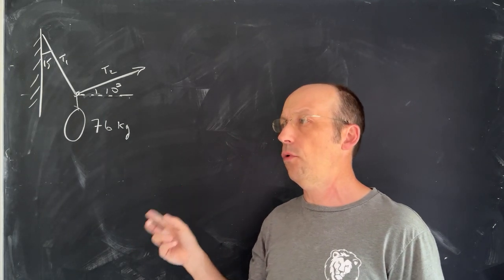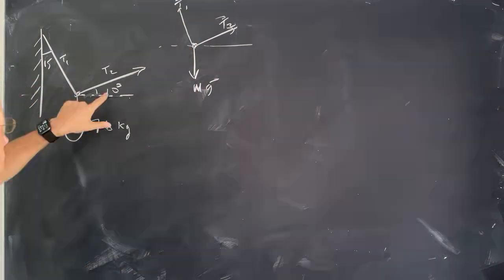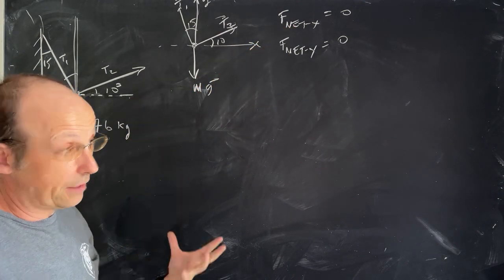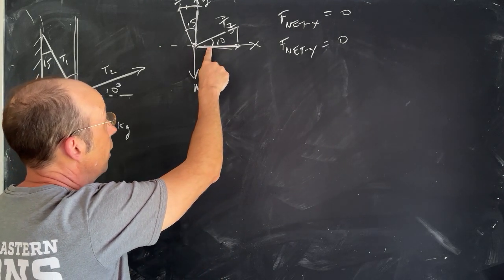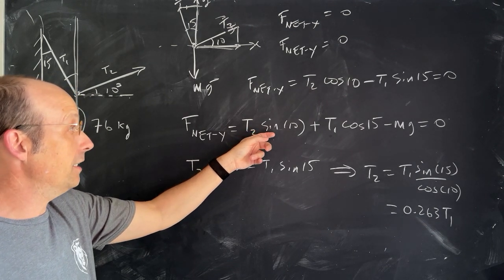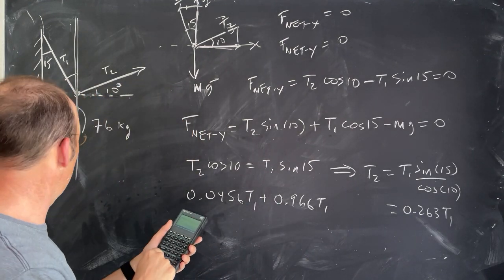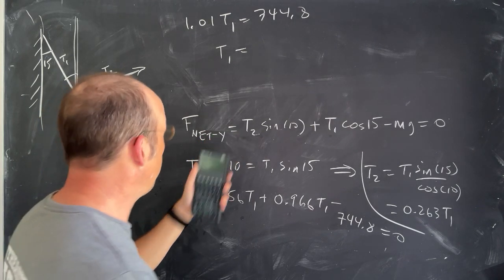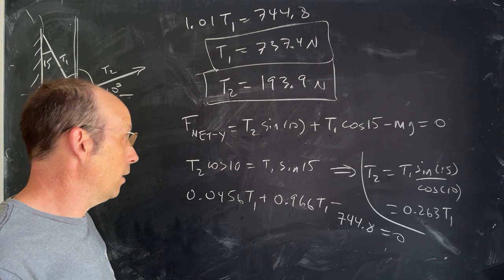Physics Problem: Tension in a Rope Pulled by a Fire Fighter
A 76.0-kg person is being pulled away from a burning building as shown in Figure 4.40. Calculate the tension in the two ropes if the person is momentarily motionless. Include a free-body diagram in your solution.